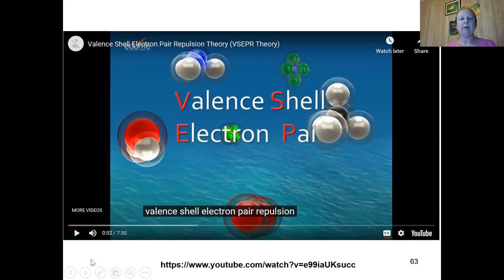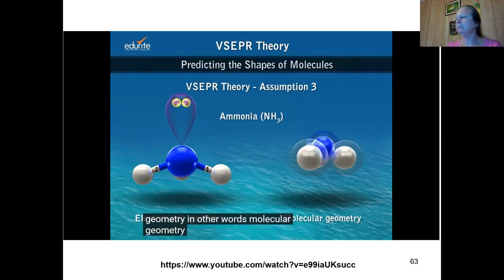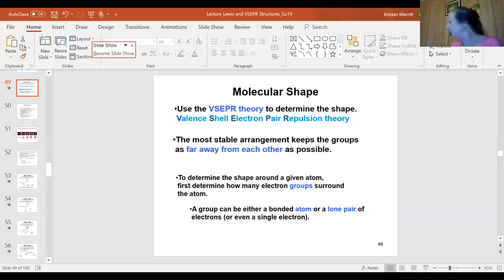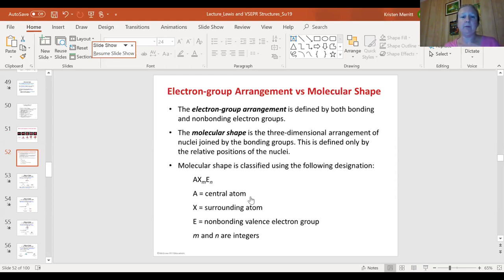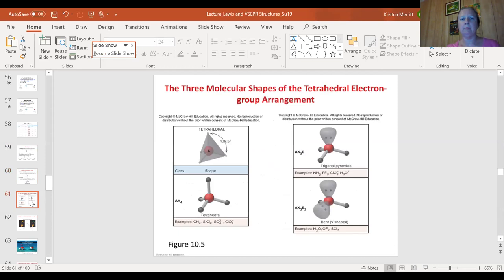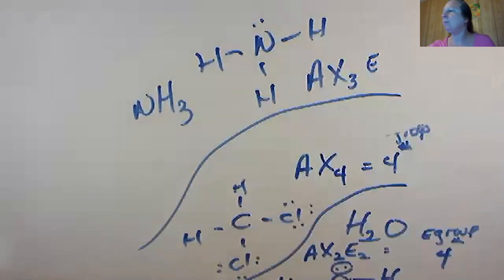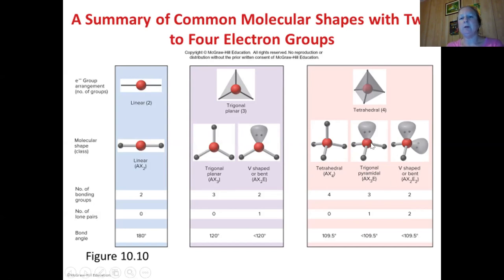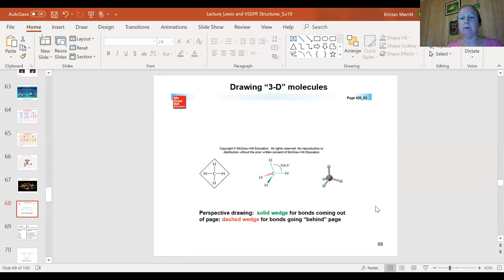CHM1025 L8.1: VSEPR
Lecture 8 part one:  Introduction to VSEPR